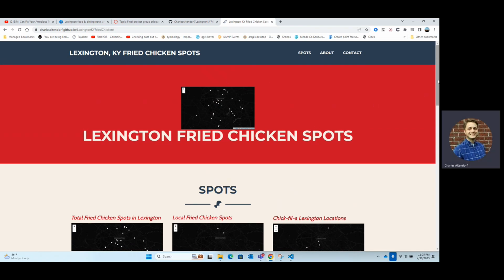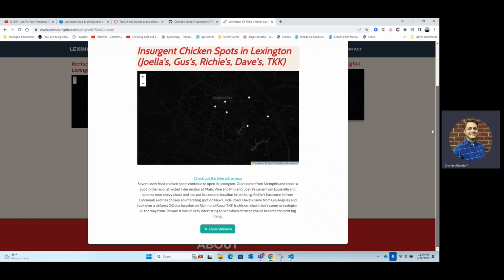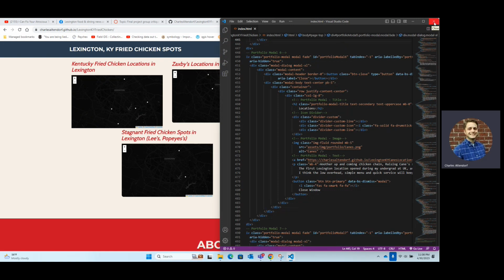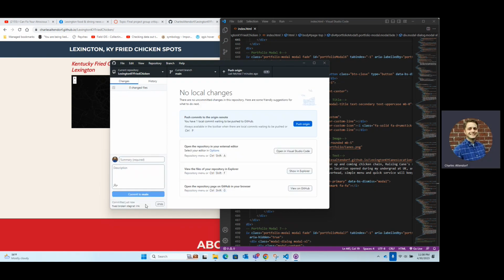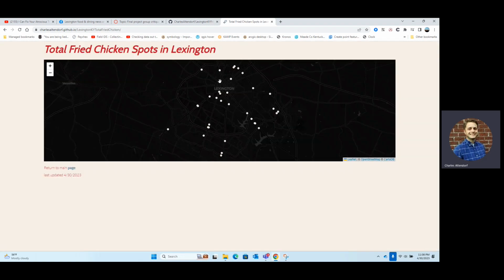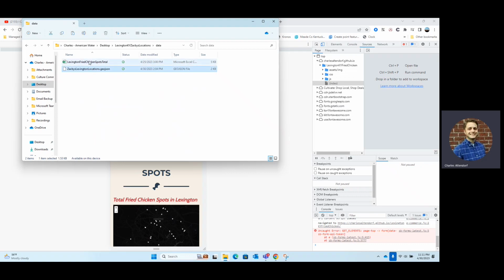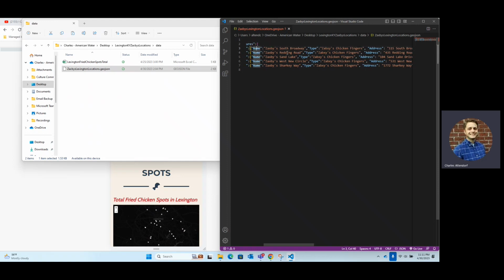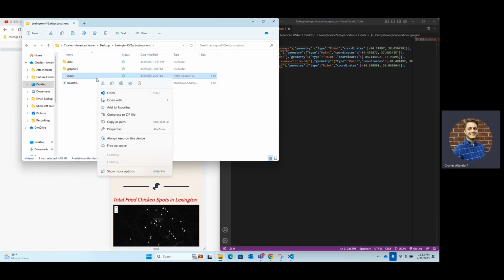Lesson on Lexington Fried Chicken Map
How I created my map of all the Fried Chicken Joints for my final in New Maps plus 673.